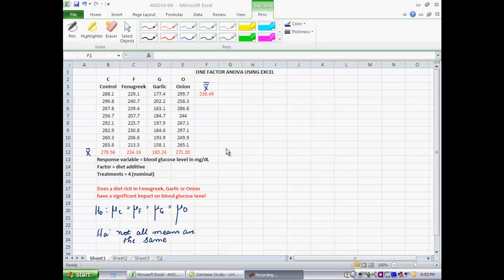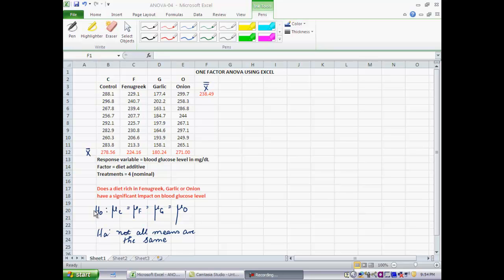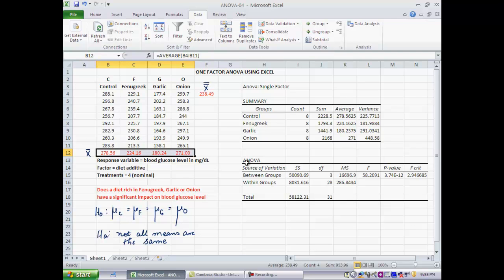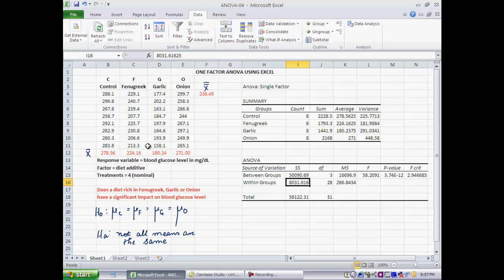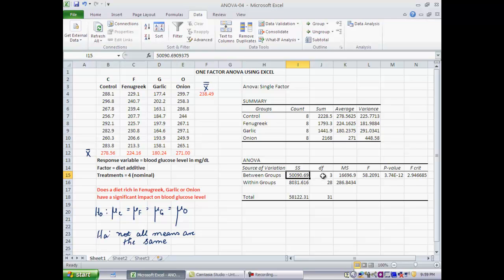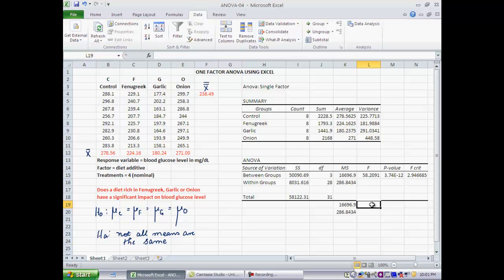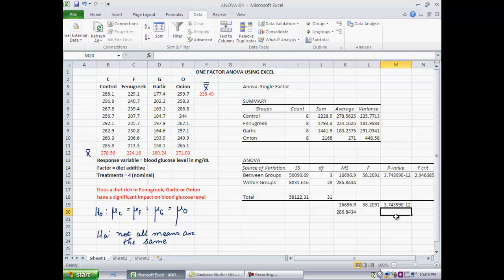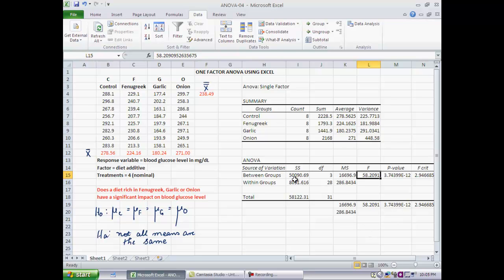MBA633 AD ANOVA04